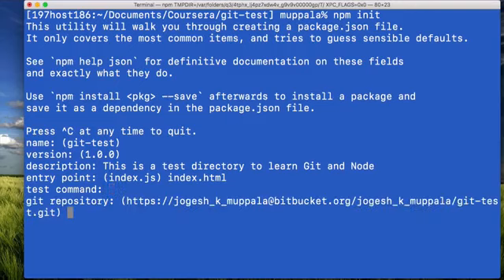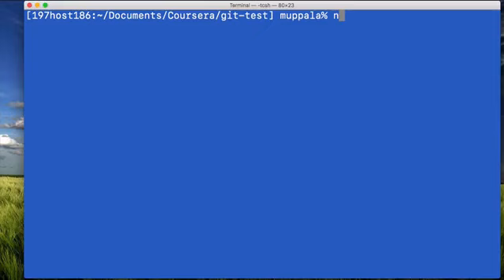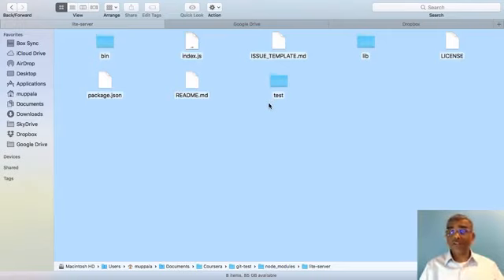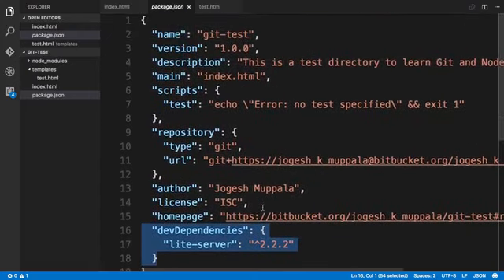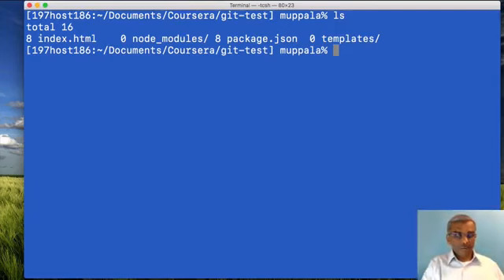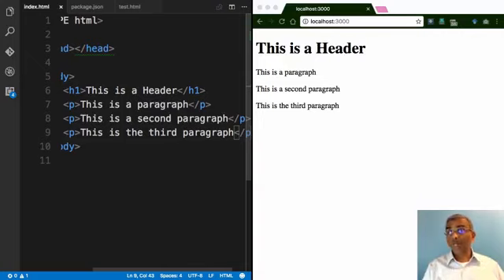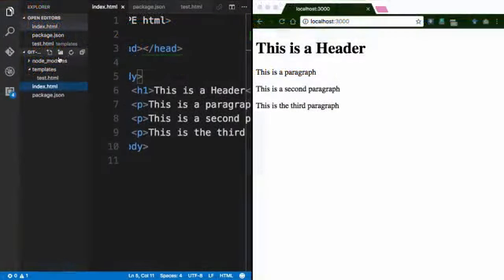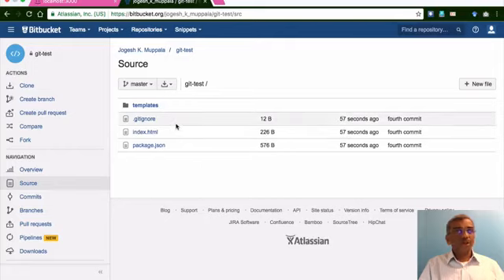006 Front End Web UI Frameworks and Tools Bootstrap 4